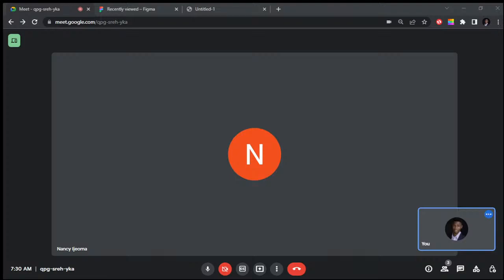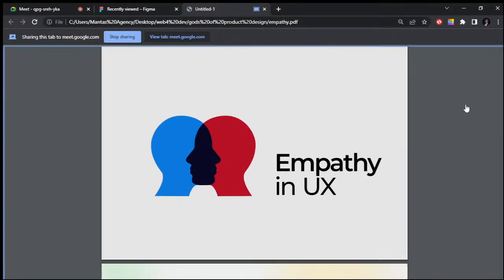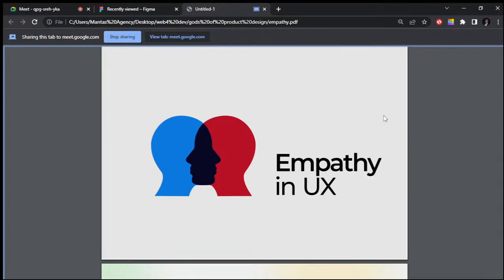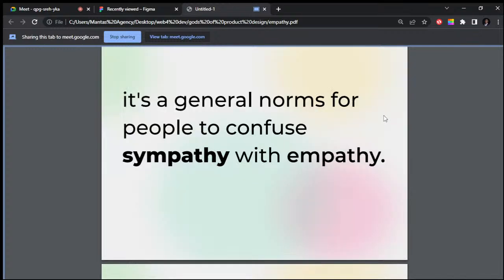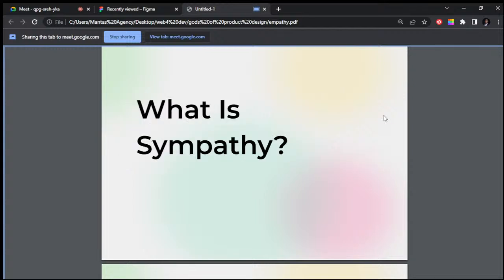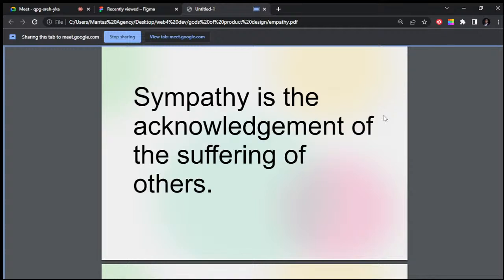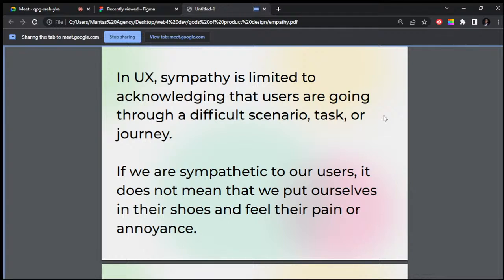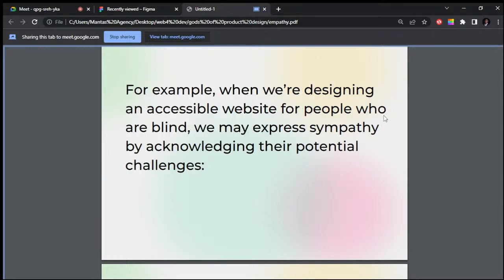Empathy in UX